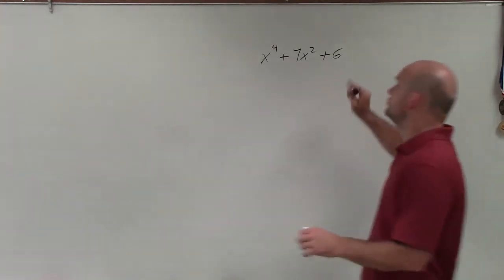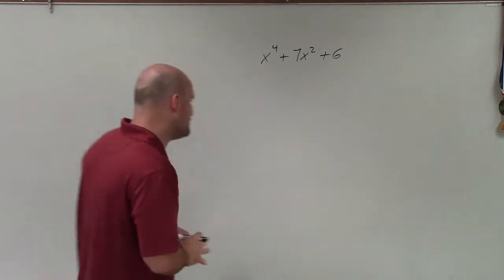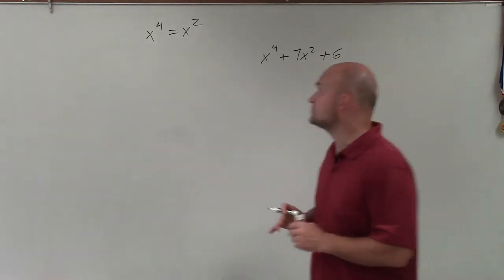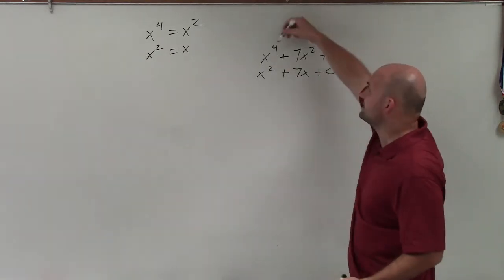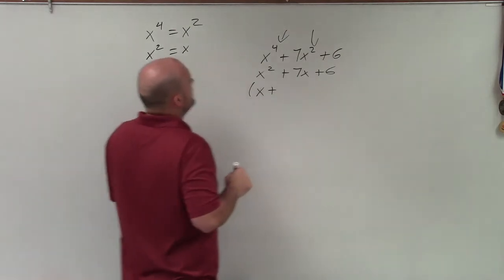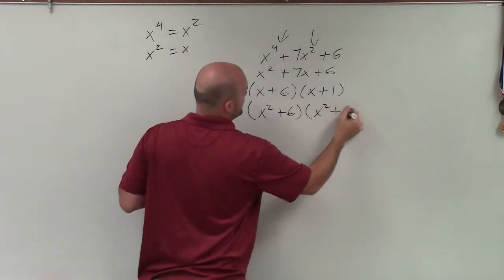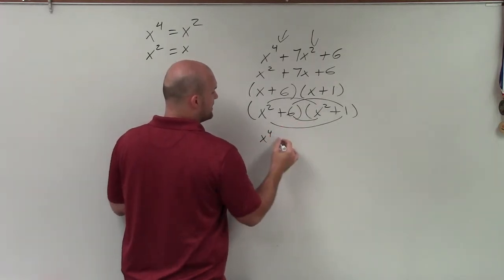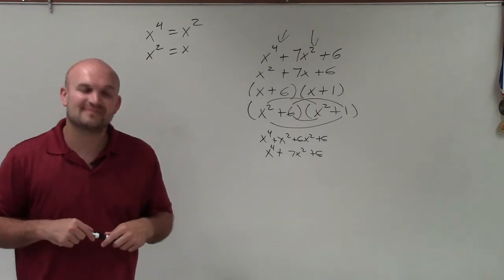Factoring a trinomial by substituting x squared for x to the 4th power